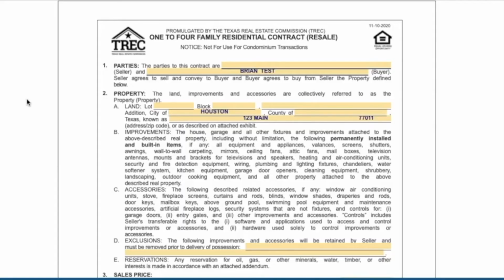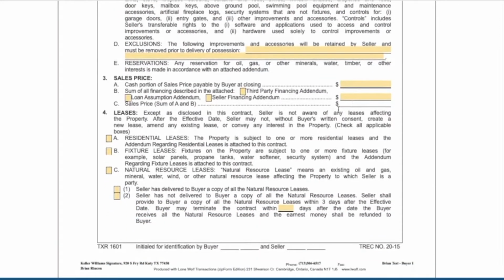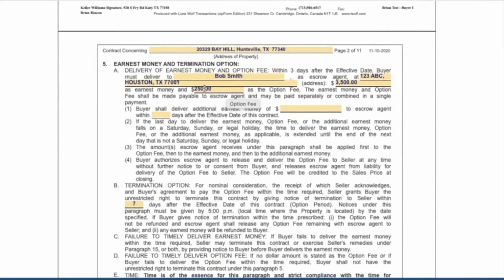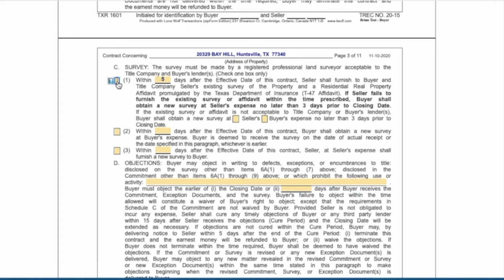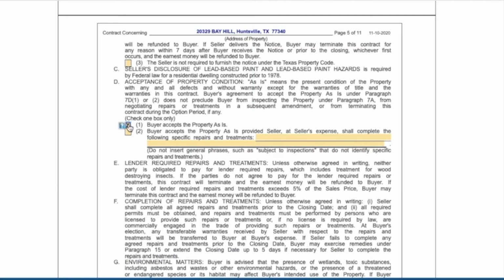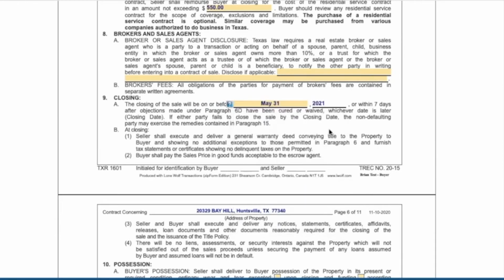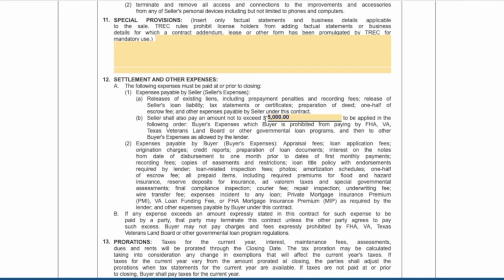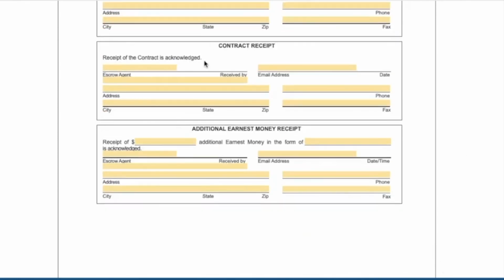1 4 Family Residential Contract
The document used when presenting an offer on a property that is classified as a 1-4 family residence. The form is used when the property is not a condo or vacant land.